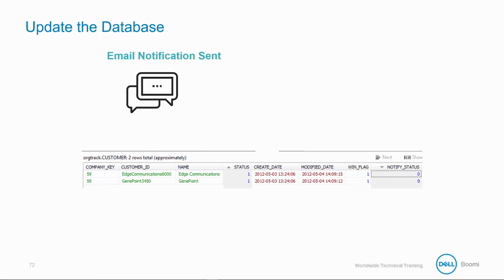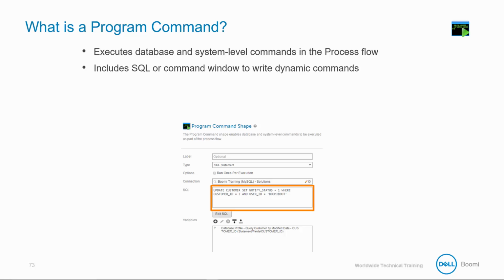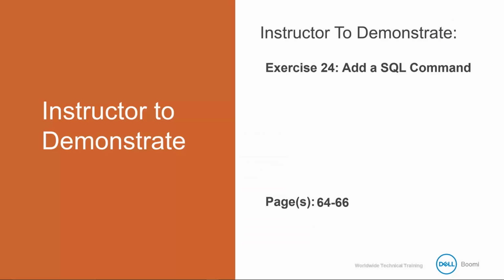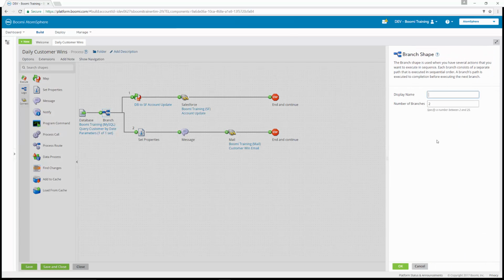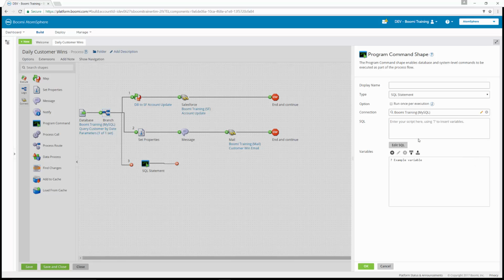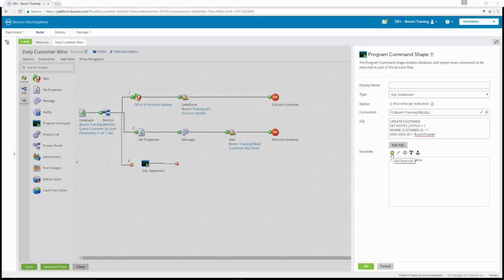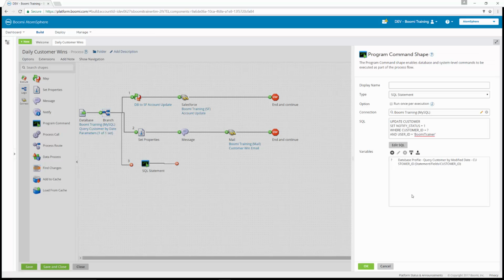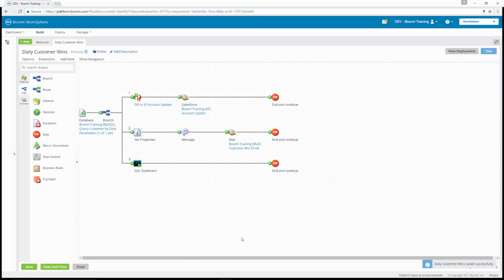Boomi Training Lecture #14 Associate developer - Program command shape Update Database